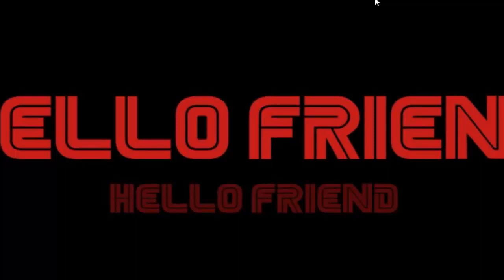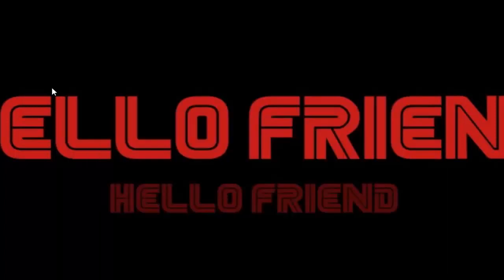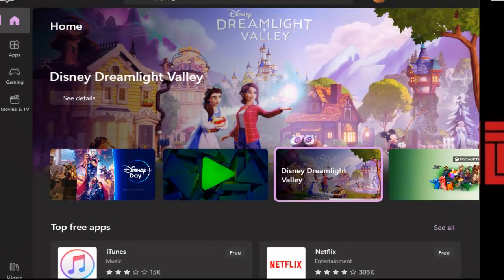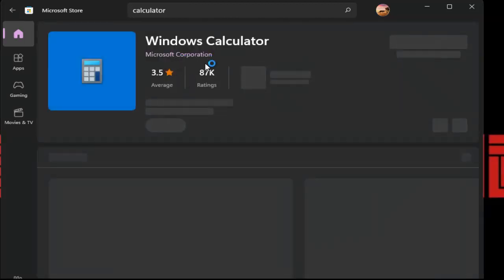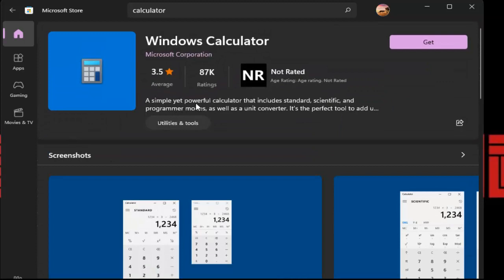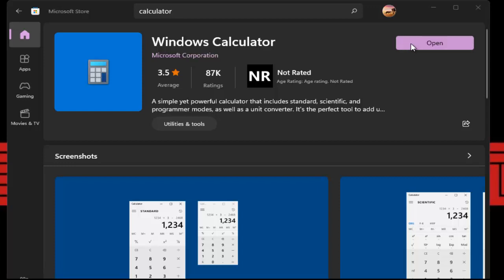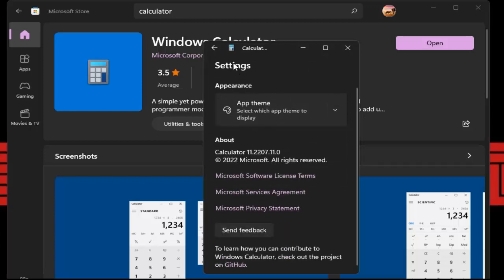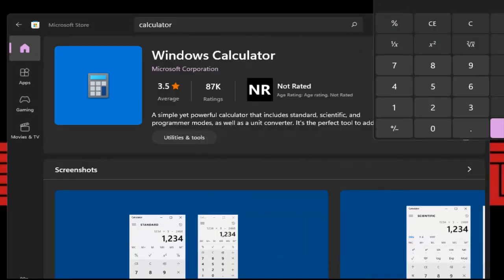How to Set up calculator on windows 11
In this tutorial, I will walk you through the entire process step by step so please follow along with me and watch this video till the end because you don't want to miss any part of this video on How to install calculator on windows 11

This how-to video helped you to solve your problem, the need to find a solution for? Share this with a friend who wants to  learn how to install calculator on windows 11 in 2022 this is easy and simple process

Timestamp:
00:00 Intro
00:34 Start